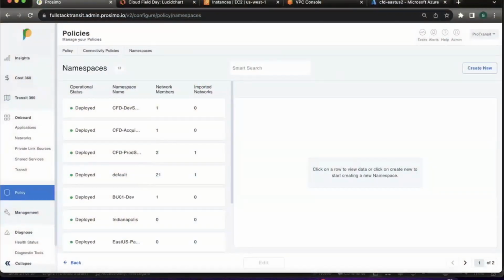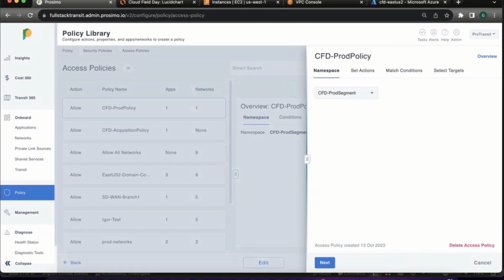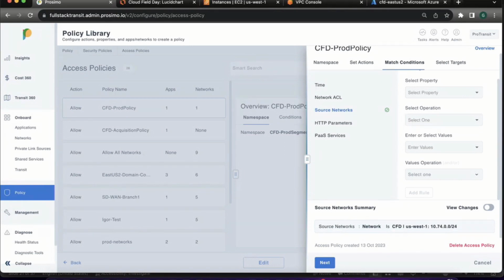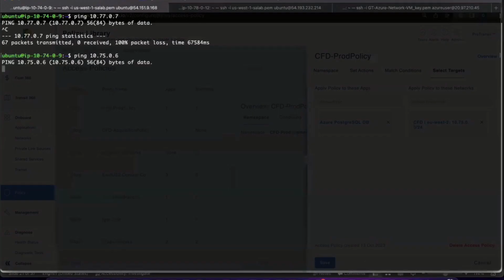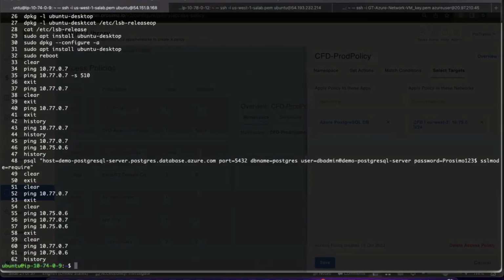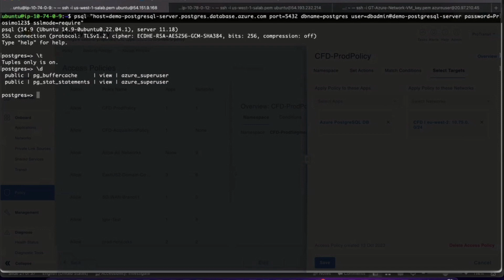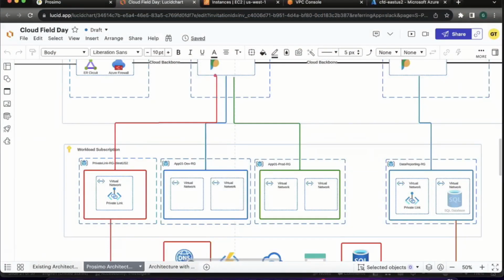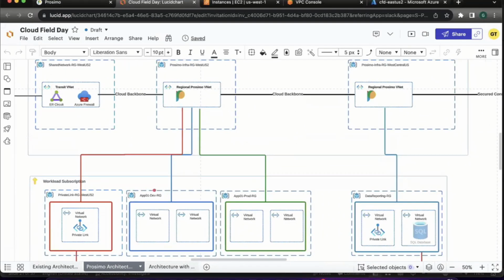Ensure a Secure Multi-Cloud Network with a Prosimo Multi-Cloud Networking Blueprint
In this session, discover strategies for routing filtered traffic to NGFW security services or virtual appliances for deep inspection. Learn how to maintain VRF aware  segmentation from DC to  the cloud, Explore the power of leveraging location-based policies to ensure compliance and meet regional data locality requirements. Gain insights into achieving efficient network security and segmentation in complex cloud environments.

Recorded live in Silicon Valley on October 18, 2023 as part of Cloud Field Day 18. for more information.